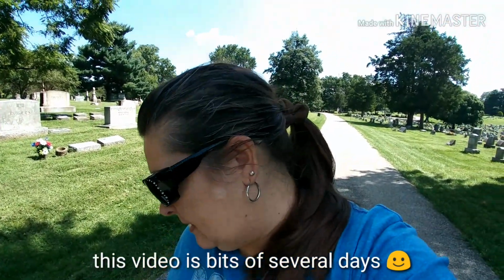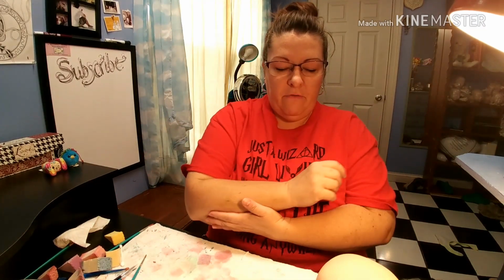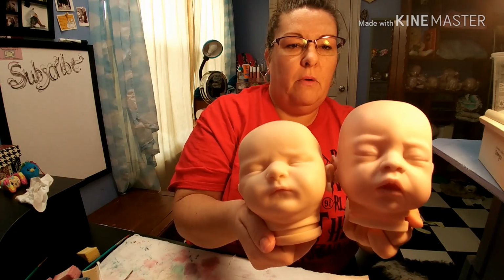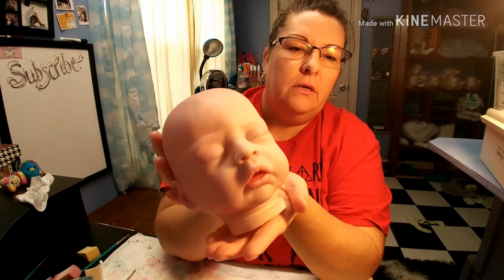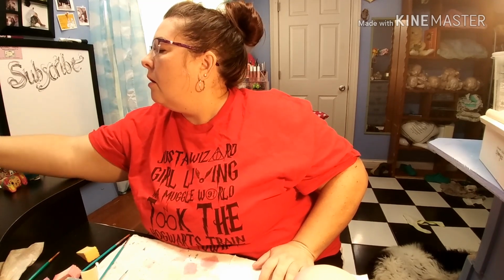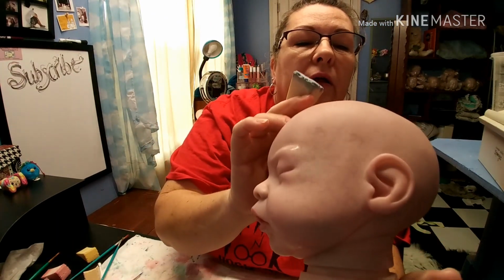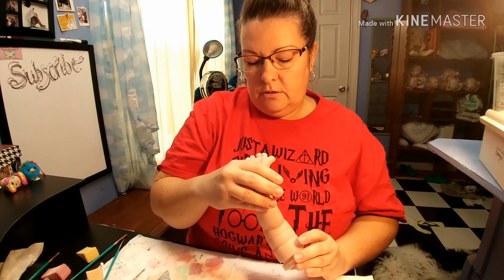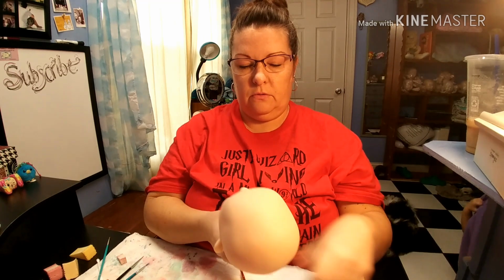Walk Talk and Mottle(not necessarily in that order)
This is a few videos strung together. I'm working on my Cozy vampling for Halloween.